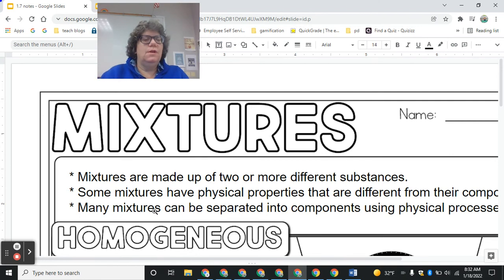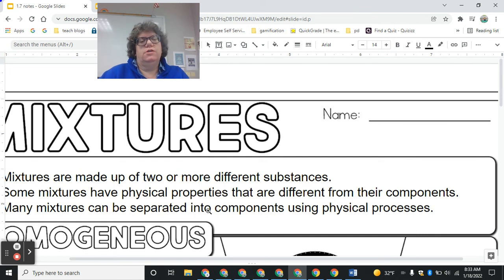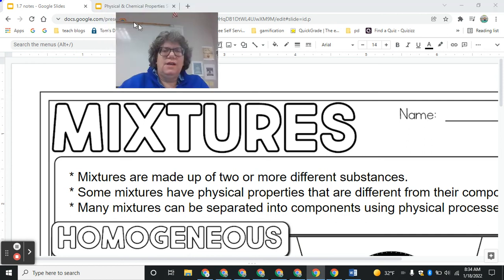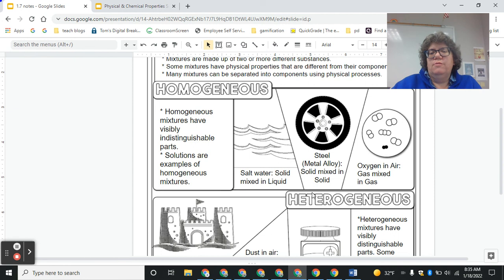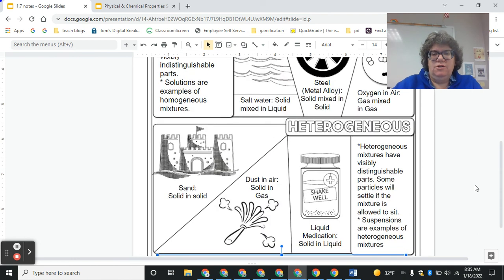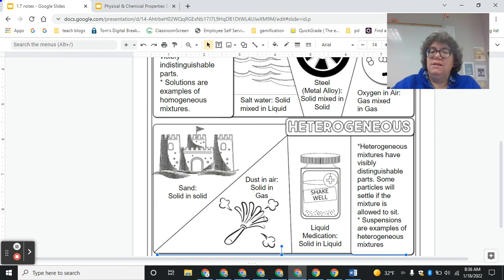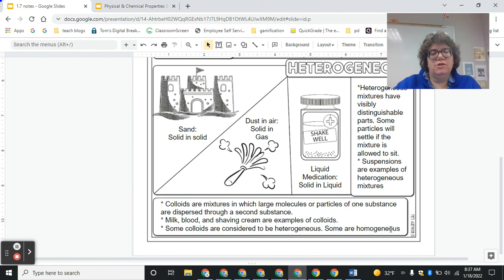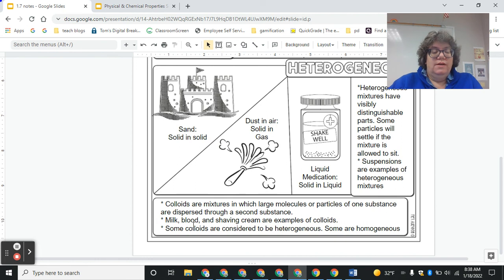Lesson 1.7 Mixtures